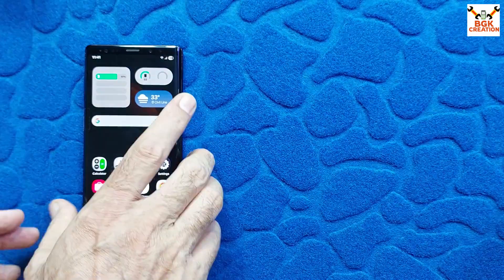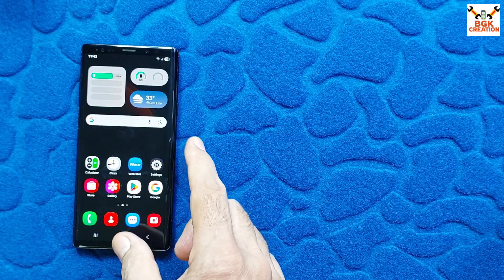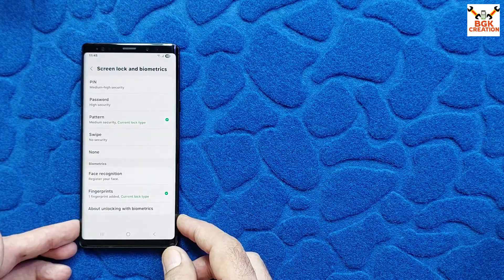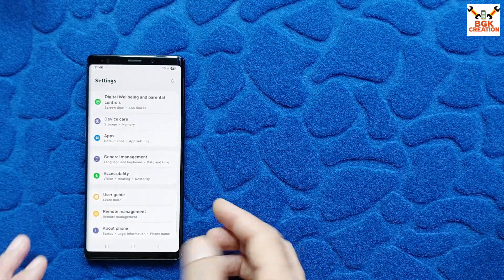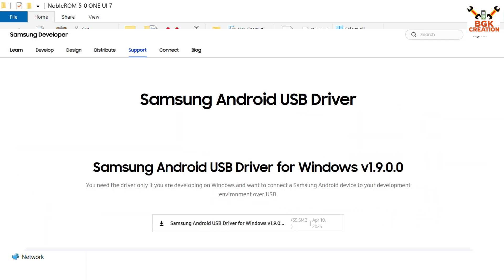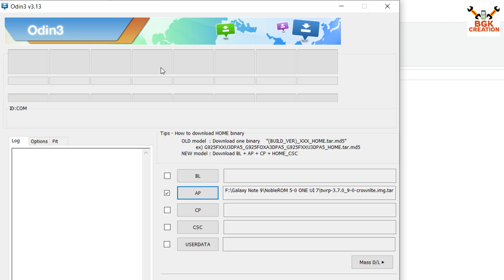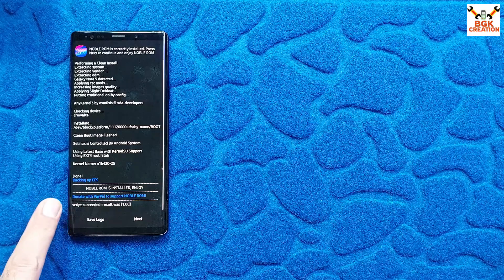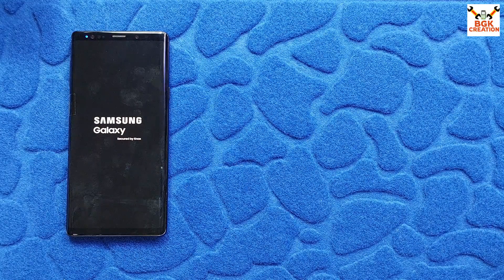Install ONE UI 7 Android 15 ON Galaxy Note 9 -English-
Android 15

AlexisXDA
Recognized Developer

Ported From S24 Plus Finally got released for Galaxy S9 S9+ & Galaxy Note 9

It is almost Stable rom with working features of Galaxy AI.
Rom is usable for daily Basis.

Must Unlock Bootloader first then keep it Unlock a far using this ONE UI 7

Stay Blessed

Initial beta release for OneUI 7 Port based on S24+ firmware (BYE7) with May security patches
Thanks to @duhansysl @ExtremeXT @salvo_giangri @bulldog74ts that made all this possible

Since this is a beta may not be suitable for your daily driving, so check bugs list first and also don't ask every time for ETA of fixes!

THIS UPDATE REQUIRES NEW REPARTITION ZIP, CHECK INSTALLATION SECTION BELOW FOR MORE INFO.
(The new repartion zip is compatible with older ROMs as well)
Join it to get updated about Noble ROM Updates, Fixes, Announcement and more

NOBLE ROM 5.0 PUBLIC BETA1 IS OUT NOW!

NEW REPARTITION AND SO CLEAN FLASH ARE NEEDED SO CHECK INSTRUCTIONS BELOW!
ALSO THIS IS A BETA SO MAY NOT BE SUITABLE FOR DAILY DRIVING FOR SOMEONE.

— CLEAN INSTALL —
In order to prevent TWRP crash that make Magisk not installable, use this TWRP Patched
If you notice the "failed to mount /omr" and "failed to mount /preload" they are common and not a real issue. You can easily solve this by wiping OMR and Preload in Wipe/Advanced Wipe menu

TWRP 3.7.0_9-0

0. Make a Backup of EFS and of all your stuffs before proceeding
1. Open TWRP by pressing volume up+ bixby + power buttons
2. Press on "Install" and select Universal9810_Repartitioner
3. Reboot to TWRP
4. Press on "Wipe" and select "Format Data" then type "yes"
5. Reboot again to TWRP
6. Press on "Install" and select Universal9810_Cleaner
7. Reboot again to TWRP
8. Press "Install" and select NOBLEROM zip
9. Follow AROMA instruction and at the end of installation
10. Reboot and Enjoy Noble ROM